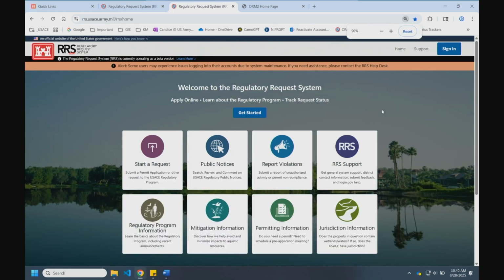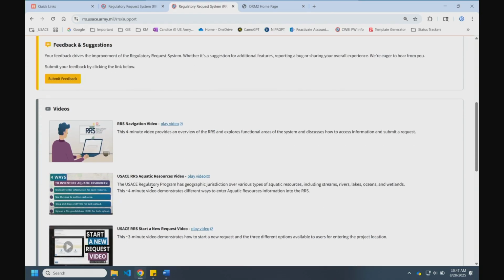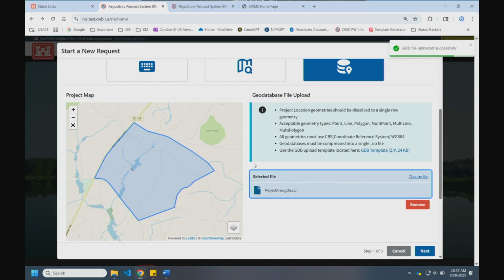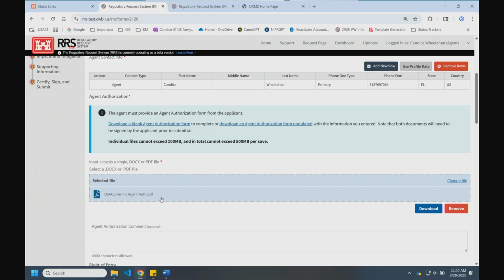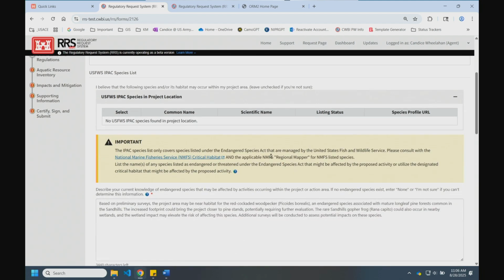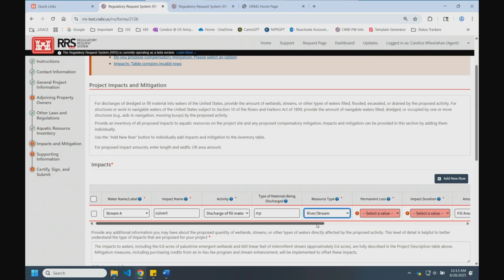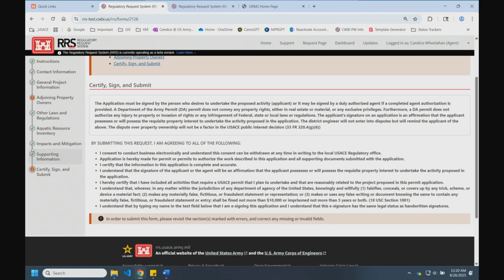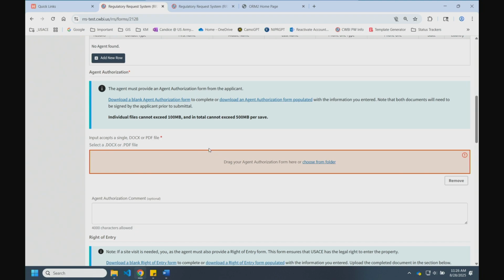USACE Regulatory Request System Demo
USACE Regulatory officials from the Jacksonville District provide a "walk through" demo of how to use RRS for permit applications.